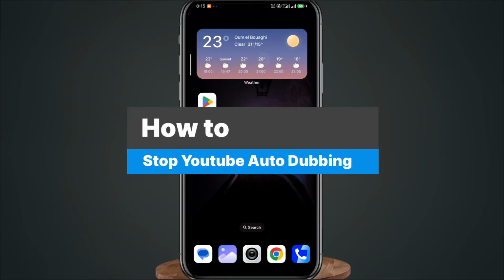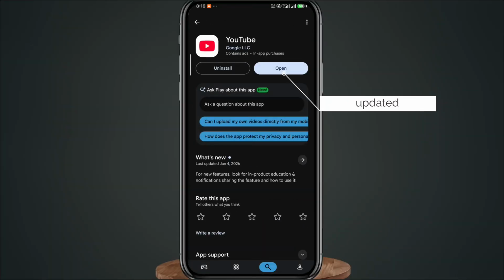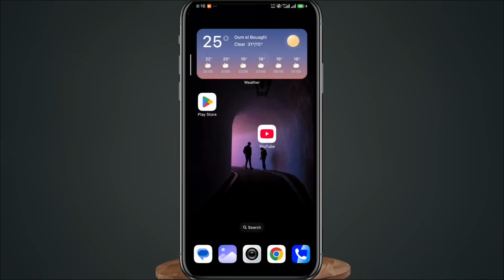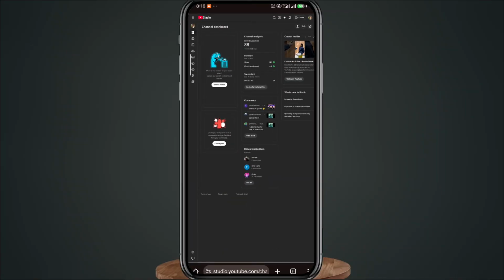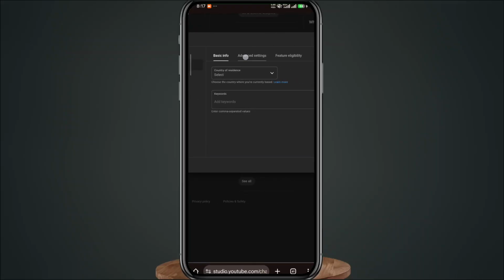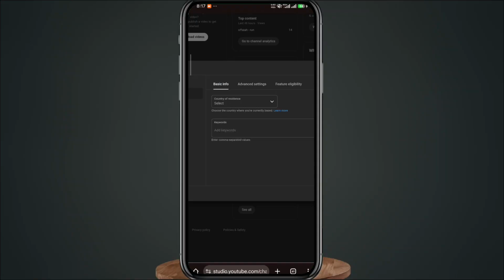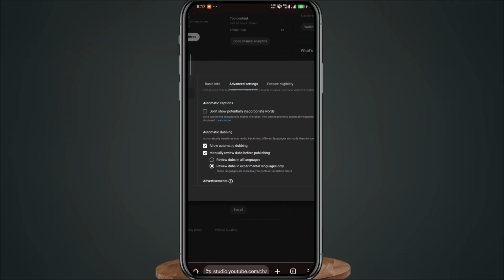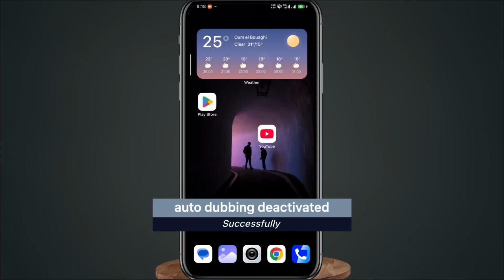How to Stop Youtube Auto Dubbing (2026) | TURN OFF Auto Dub - Fast & Easy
How to Stop Youtube Auto Dubbing (2026) - Turn Off Auto Dub

Do you want to know how to stop youtube auto dubbing? Then this is the video for you! I will show you how to turn off auto dubbing on youtube.

This is a step-by-step tutorial on how to turn off auto dubbing in 2026. You can learn how to turn off auto dubbing on youtube, so don't worry.